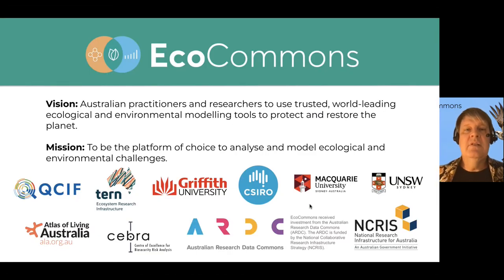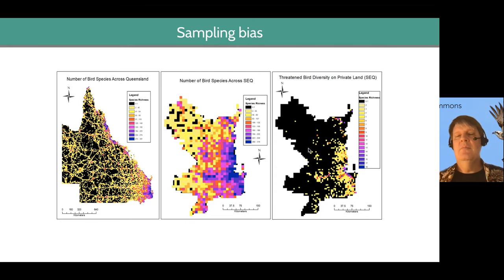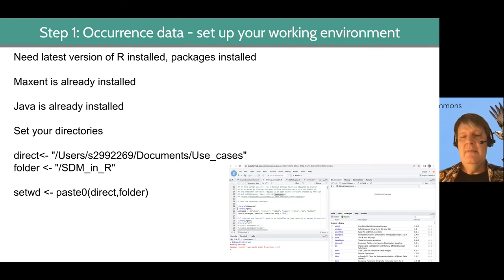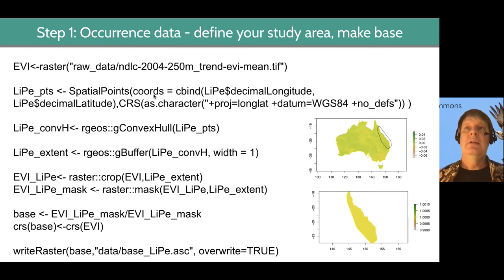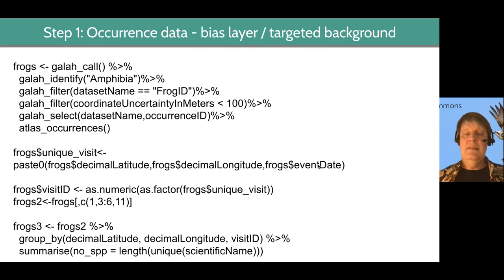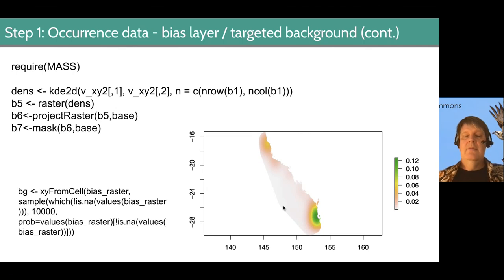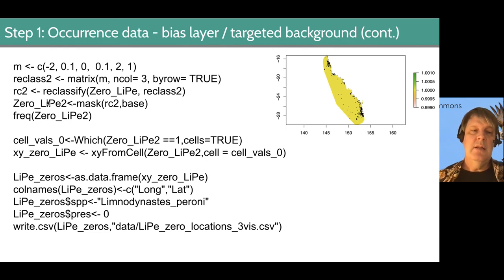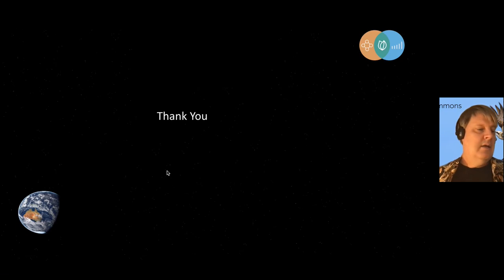SDMs in R - step 1occurrence data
This module highlights the many important things to consider when working with occurrence data. The power of systematically collected data, representative sampling within both geographic and environmental space are discussed as well as the importance of matching your pseudo-absence or background points to the bias within your dataset.

Examples in R include:
1. Set up your environment
2. Download and filter occurrence data from the Atlas of Living Australia using the Galah R package
3. Conduct spatial thinning on your data to reduce the sampling in areas with extremely high levels of sampling.
4. Create a bias layer from which background points can be sampled.
5. Create a targeted background layer which background or pseudo-absence points can be created (identify areas where similar species were observed, but where the target species was not observed)

EcoCommons Australia is building the platform of choice to analyse and model ecological and environmental challenges. This video series will help you become our next generation's ecological modeller by teaching you how to use our tools, and tricks in R beyond our tools. This video is aimed at people with somewhat intermediate R skills who would like to learn how to code Species Distribution Models in R.

EcoCommons Australia is a partnership of nine organisations including the NCRIS-funded Australian Research Data Commons (ARDC), and the Atlas of Living Australia (ALA), CEBRA at the University of Melbourne, CSIRO’s Land and Water unit, Griffith University, Macquarie University, QCIF, TERN, and the University of NSW. It also involves investment from the Queensland Government’s Research Infrastructure Co-investment Fund (RICF).